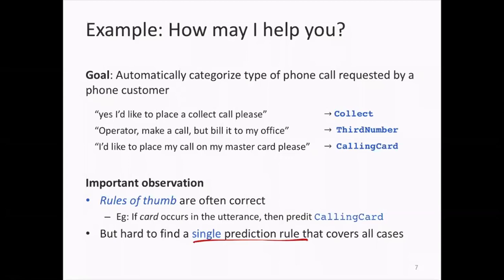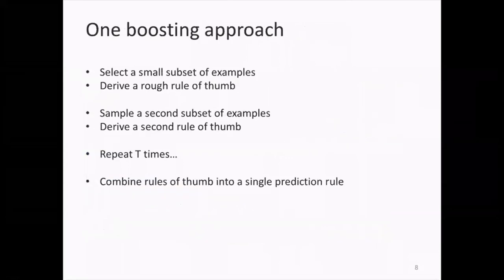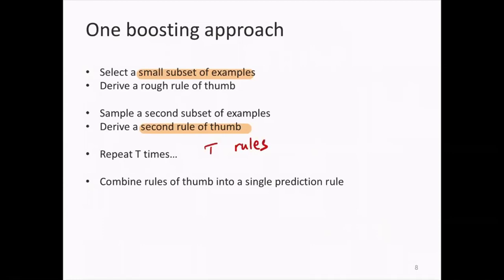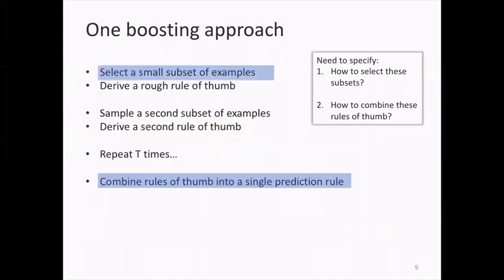Machine Learning (Fall 2020): Boosting and Ensembles